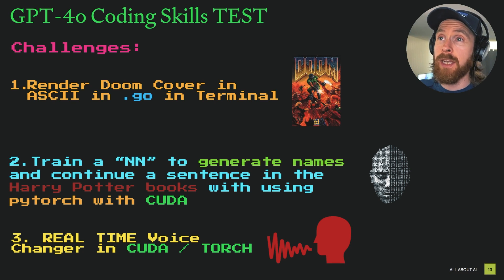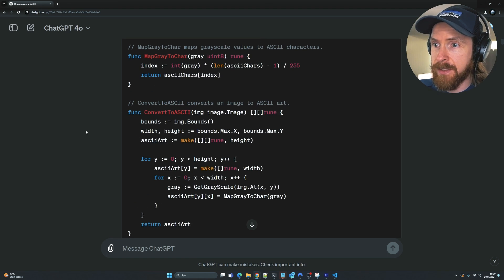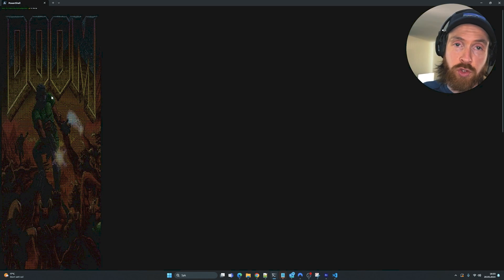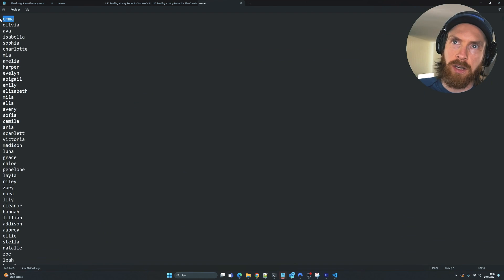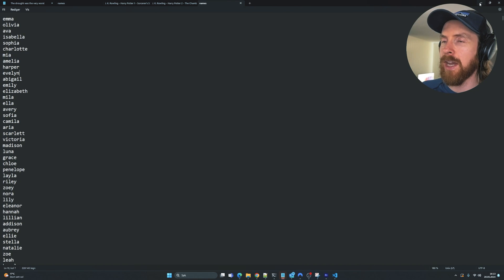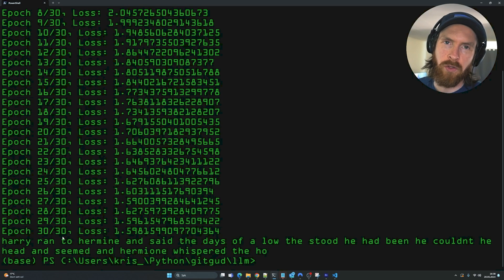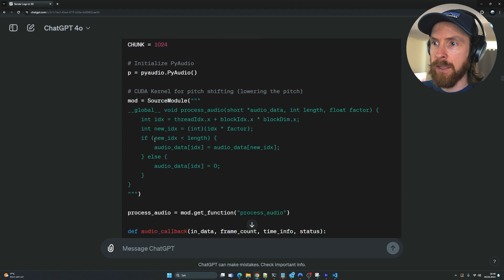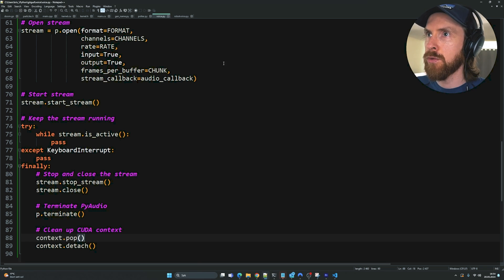How good is GPT-4o for Coding? | Real-time Voice Changer - Small Neural Network ++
I do different tests on the coding skills of OpenAI GPT-4o. Writing a code for a Real-time Voice Changer and a Small Neural Network and more. Really fun test project and good performance by GPT-4o

00:00 OpenAI GPT-4o Coding Intro
01:27 Render Doom Cover
04:35 Neural Network in CUDA / Torch
12:43 Real-time Voice Changer